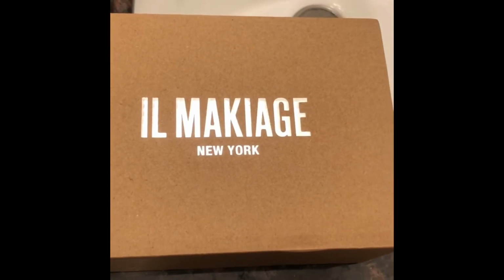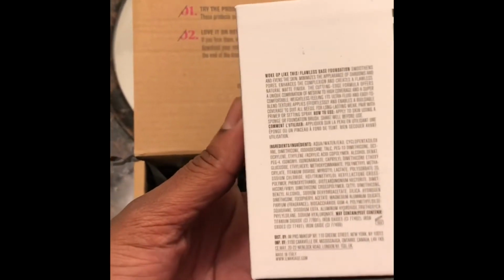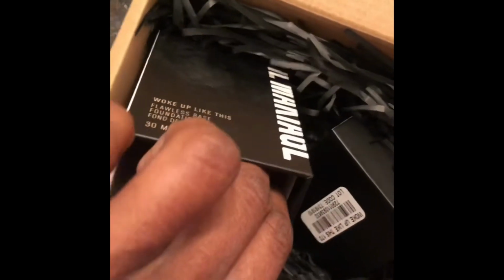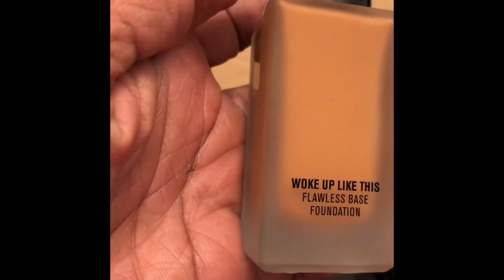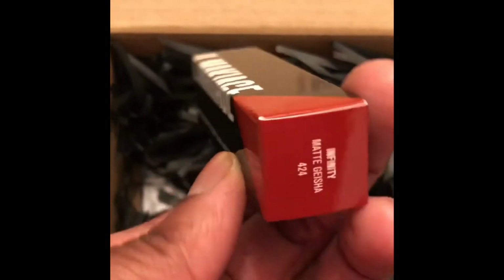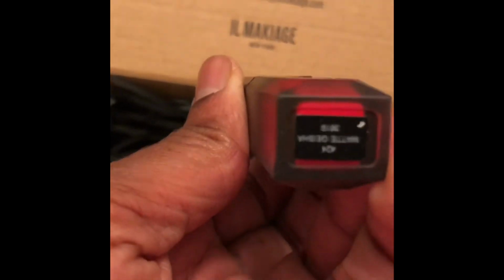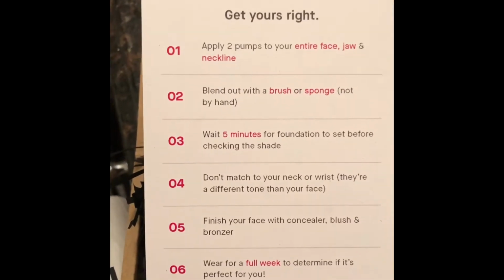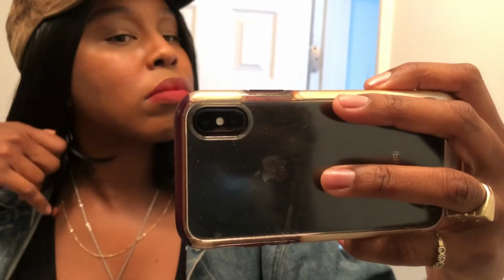IL MAKIAGE Foundation Review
I got this IL Makiage Foundation for free and just paid for shipping which was $5.32. Watch til the end to see how it looks on me.
My name is Amber Ashli.
I am an independent fashion and personal stylist from NY residing in CT.
Let's support each other, connect:
Thank you again for your support, it is truly appreciated!